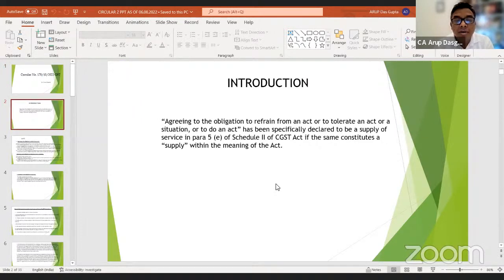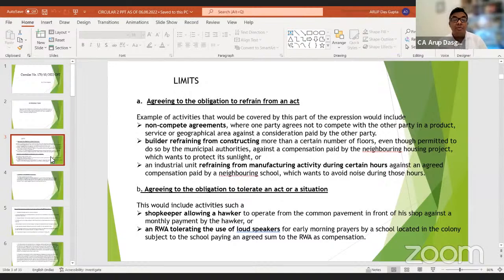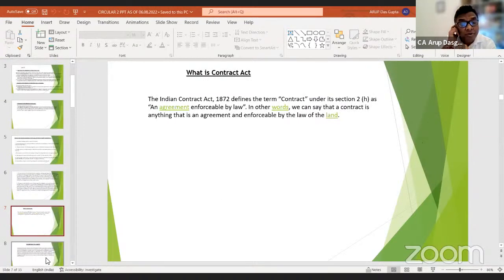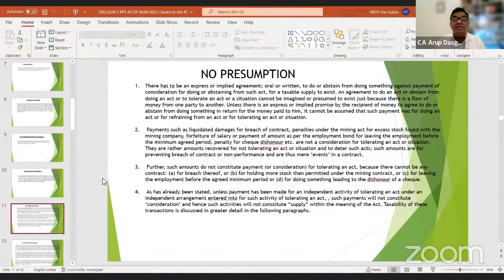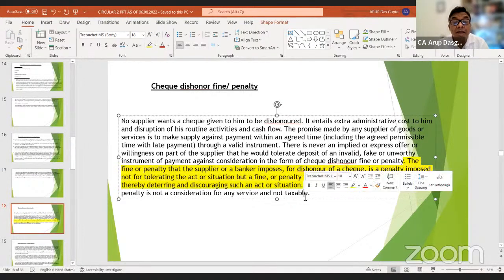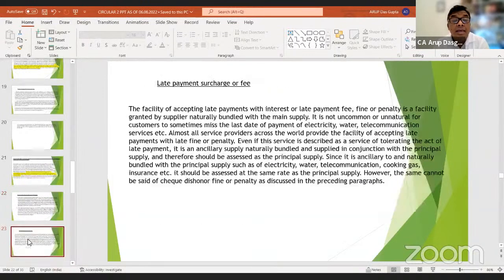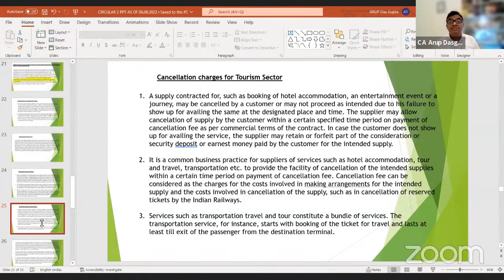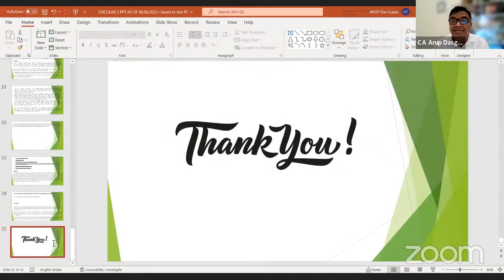CLARIFICATIONS ON LIQUIDATED DAMAGES